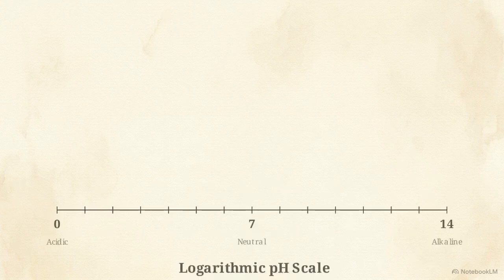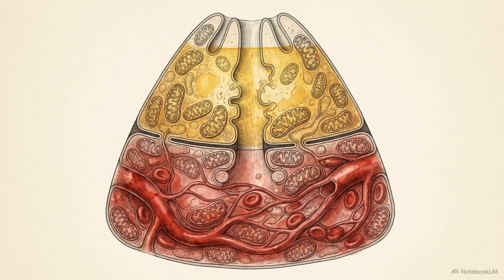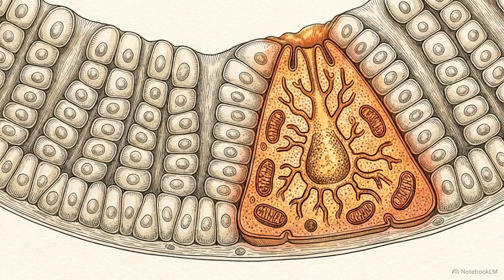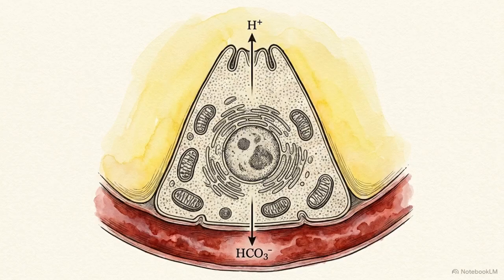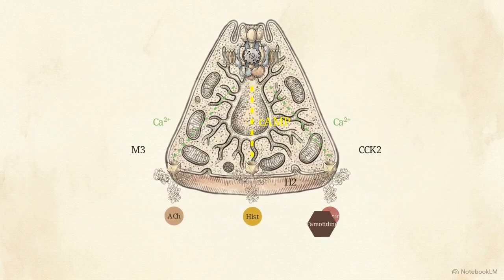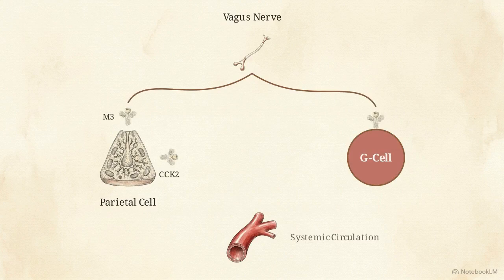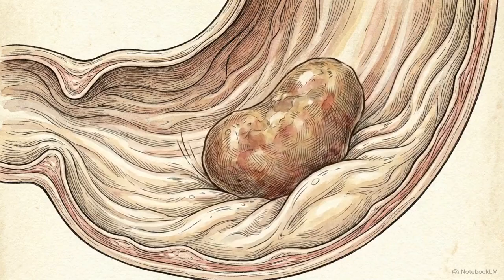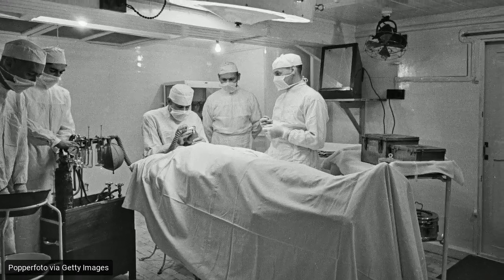The Parietal Machine Engineering Gastric Acid Secretion